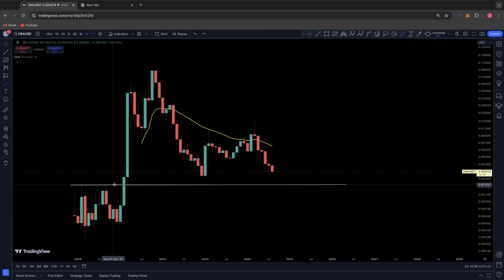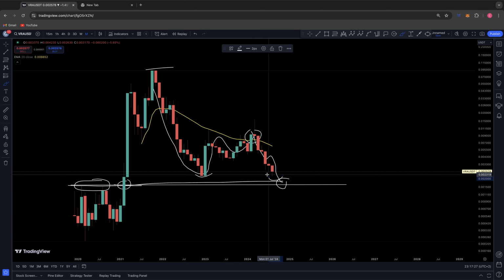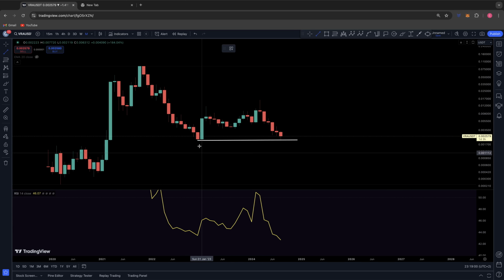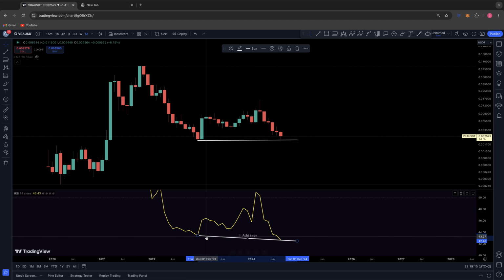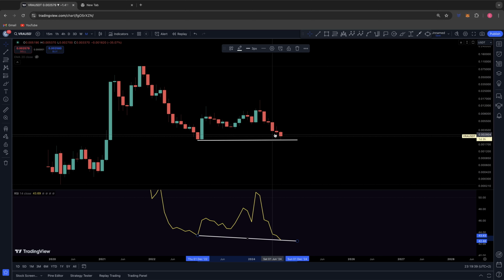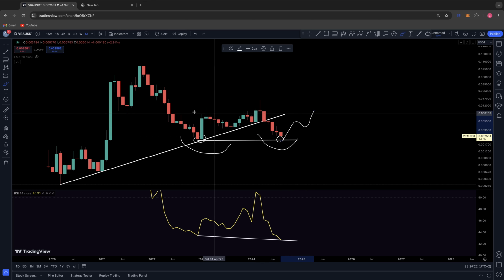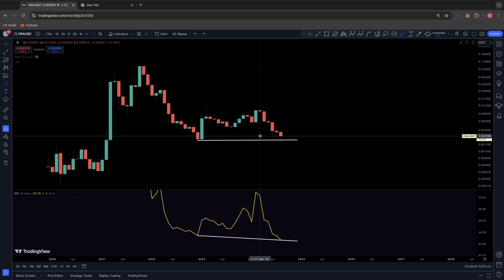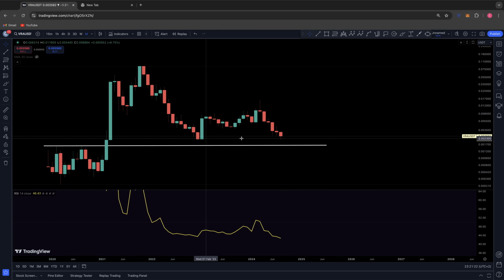Verasity ($VRA) Technical Analysis Update : Monthly Bullish Divergence Forming? Key Support Targets.